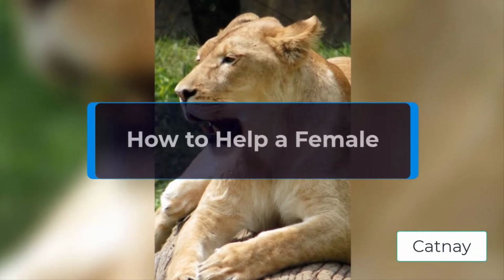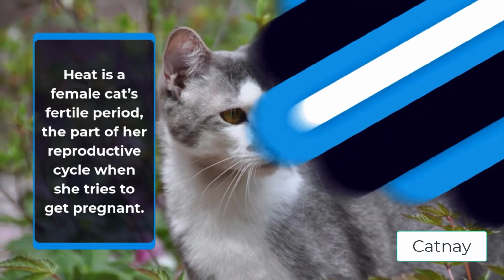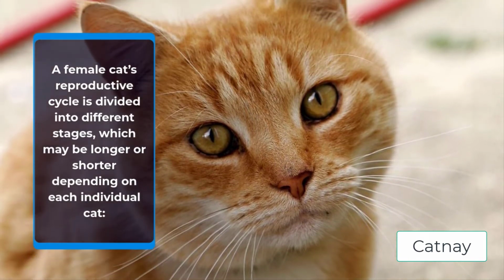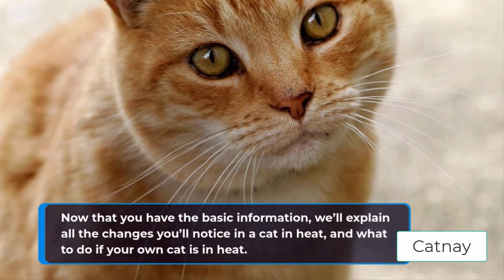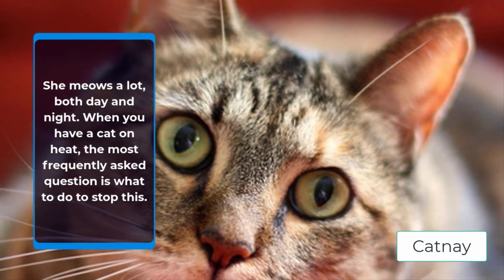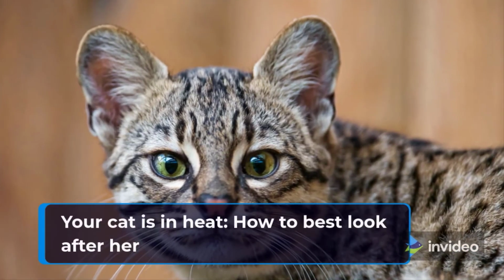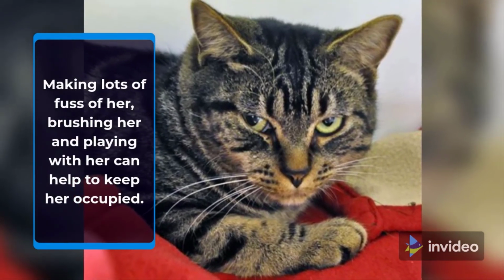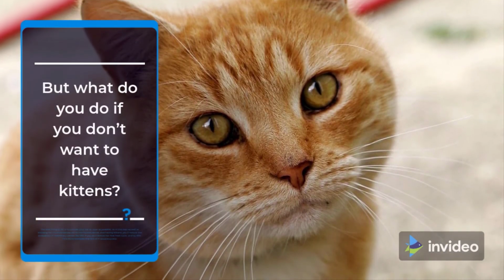How to Help a Female Cat in Heat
Female cats that are un-spayed will go into heat, which means the cat is fertile and is ready to mate with a male cat. This process can be highly uncomfortable and annoying for cat owners, even for neighbors. However, if humans feel uncomfortable by it, I can tell you that for your cat, it will be even worse.

Being in heat may come with a lot of howls, and many attempts to run away with a male cat. It is a stressful moment for your cat, luckily, there are ways in which you can help your cat feel better and less stressed.

In this video, we will discuss 6 ways to do so.

Catnay offers helpful advice on all aspects of cat care, from how to choose the cats that would most suit you, to feeding.
Choosing A Cat This board is all about cats and how to keep them healthy and happy.
This includes choosing the best kitty litter, choosing the right food, banishing fleas and understanding kitties behavior.

We haven't forgotten about senior kitties and their special needs. Above all there is a cuteness and love for all kitties.
cat,
CAT FOOD,
CAT HEALTH,
CAT CARE,
CAT BREEDS,
CAT INSURANCE,
cute kittens,
cute cats,
baby cat,
cat reaction,
kitten,
cat fail,
cat logic,
funny cat,
cute,
funny,
cat lover,
video for kitten,
Ginger cat,
cat games,
video for cats,
diy for cats,
cat vs owner,